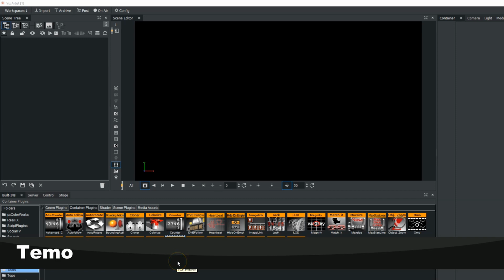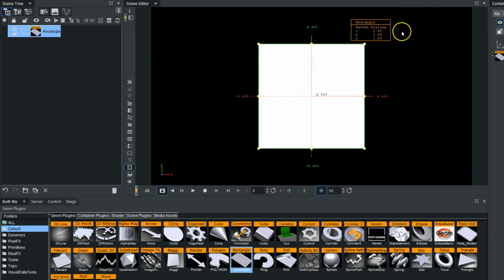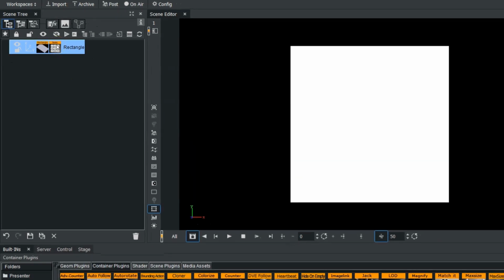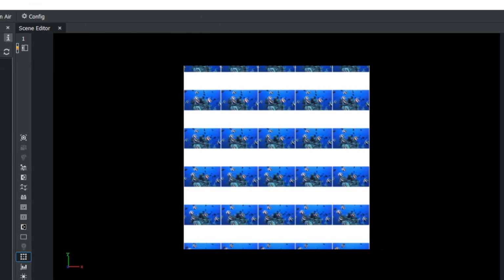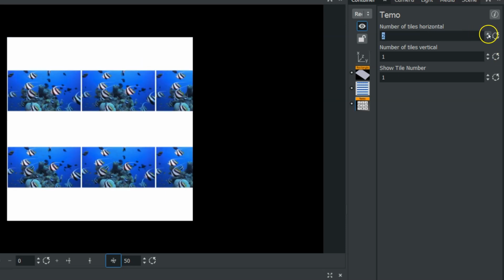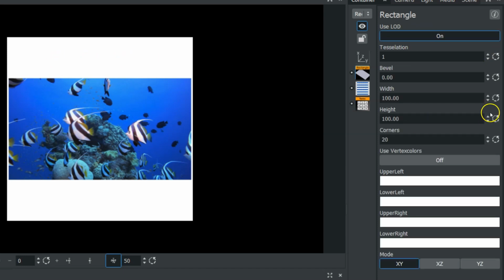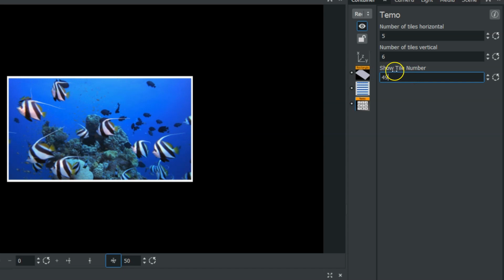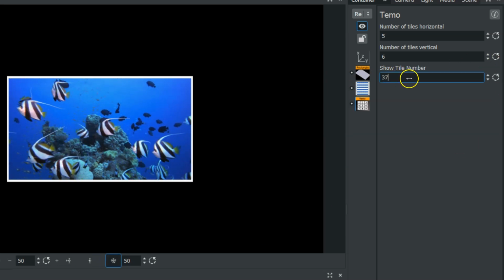Vizrt 4 Temo Plugin Tutorial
How to use the Vizrt Temo plugin.

The Vizrt 4 Temo plugin will allow you to create an image sequence out of a contact sheet. This technique can be thought of as much like the technique of making a traditional cartoon film, in that the Temo will show a single frame of an image, then move to the next image. This process will repeat until it moves through all of the images on the sheet, thus forming an image sequence animation.

The Vizrt 4 Temo plugin is found in the Built-Ins window, the Container Plugins (CP) tab, under the Tools folder. Before you drag this plugin onto the container it is best to have the image you’re going to show, imported into your Graphic Hub Server. The image that you want to use should be set up correctly as well. The Temo will read an image that is made up of tiled squares. You must tell the Temo plugin how many tile squares there are going across (X axis) and how many are going down (Y axis). The Temo will read the tile square from left to right, then move down to the next row and start again.

A tiles squared image can be made in an external editing program like Photoshop.

There are just a few settings within the Temo plugin and they include:

Number of tiles horizontal will define the number of tiles in the x axis (row) of the image.
Number of tiles vertical will define the number of tiles in the y axis (columns) of the image.
Show Tile Number will select the tile number to be shown. This number will fall in the range of the above two options where the horizontal and vertical tiles equal the number in the contact sheet.
The video will show you how to set up the scene and use the Temo plugin.